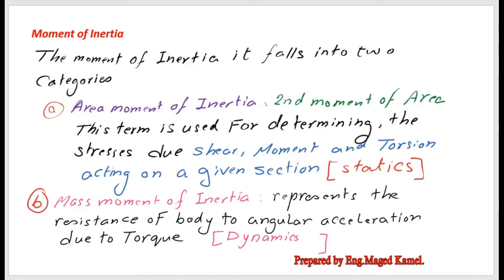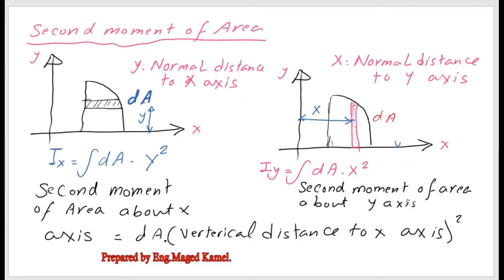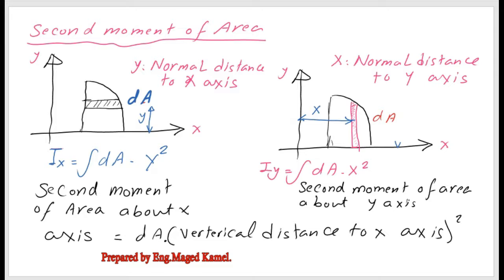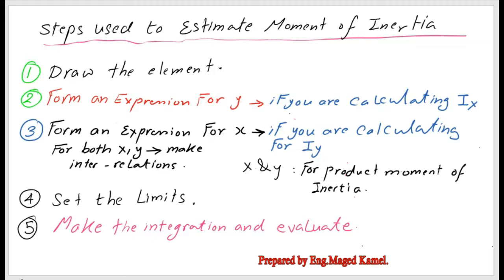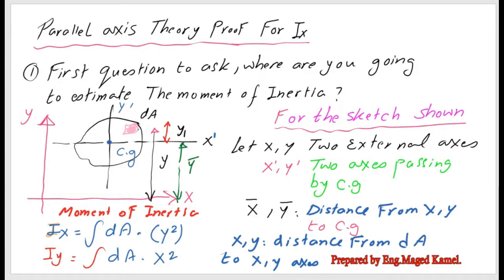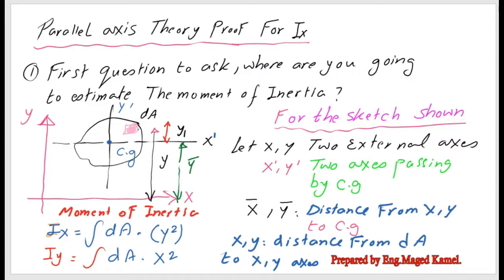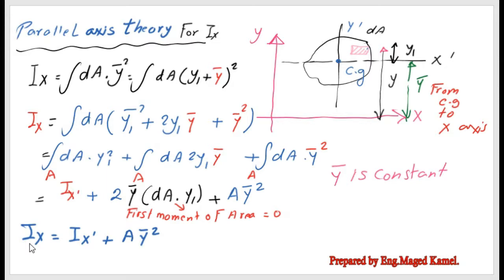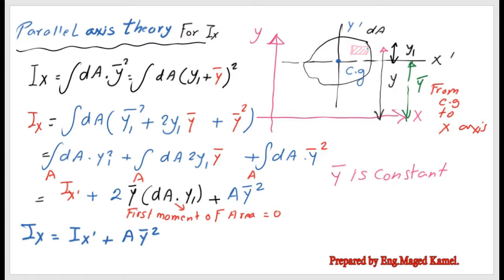CE110-01- Introduction to moment of Inertia-Statics-English.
Introduction to the moment of Inertia, step by step, to evaluate the moment of inertia for any area.

Time stamps:
0:00 - What is a Moment of inertia?
1:17- The difference between inertia about the X-axis and the inertia about the Y-axis.
3:11- What is the product of inertia?
4:31- How to determine the Moment of inertia?
5:56- Part a: the proof of the parallel axes theorem for Ix.
8:10- Part b: the proof of the parallel axes theorem for Iy.

Introduction to the moment of Inertia.